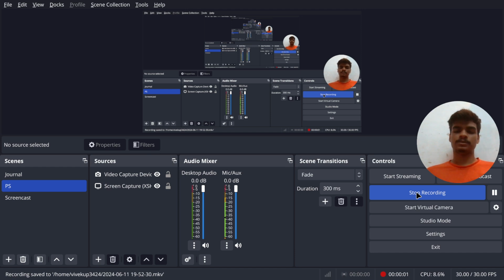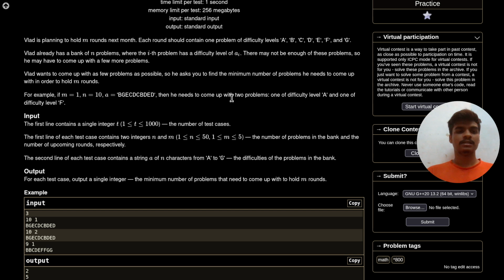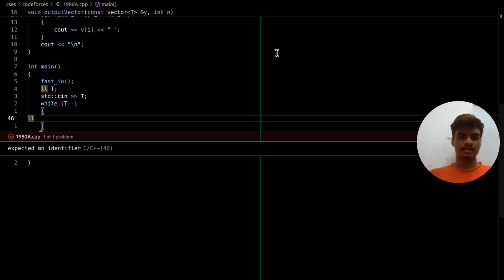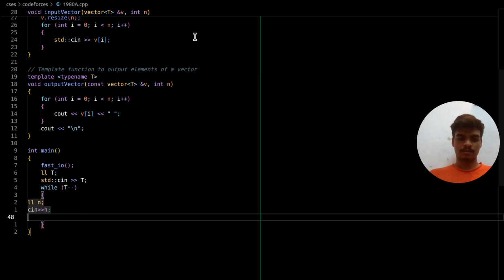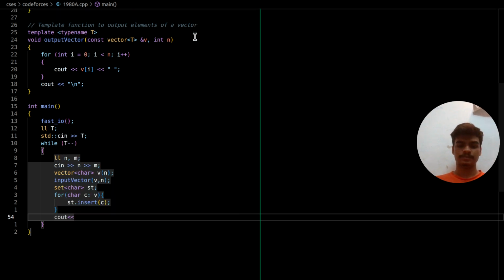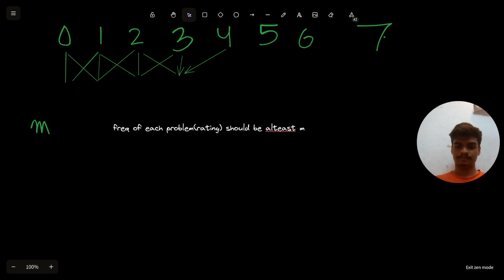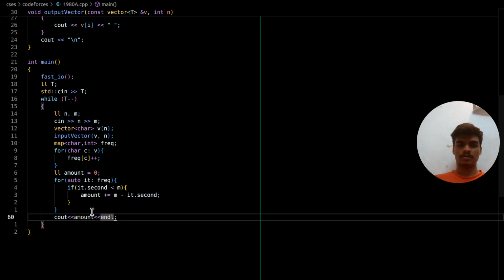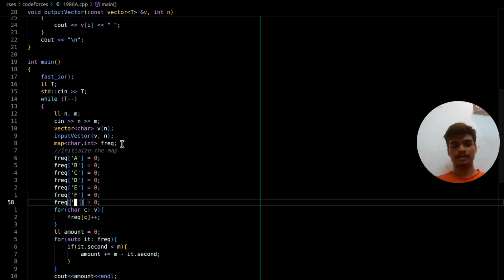Nood solving codeforces( vscode went bananas)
Hey, I was just solving a codeforces problem, when I got this vscode error mid-way, I know it was my know fault, but let's see.